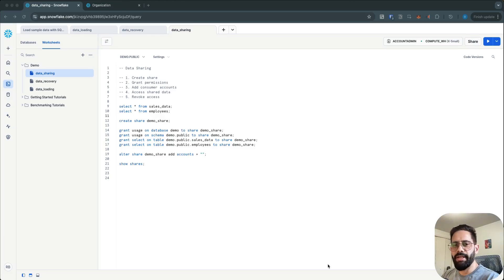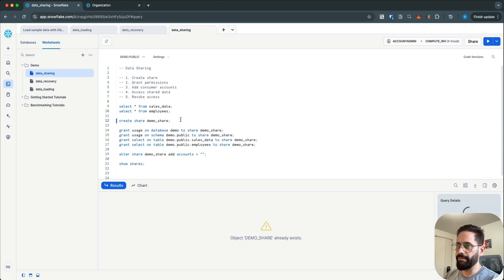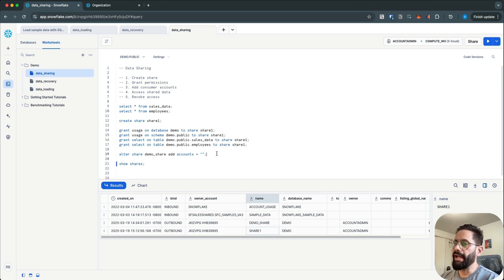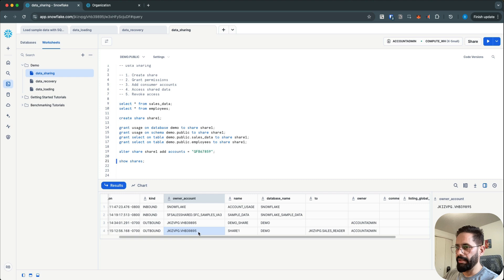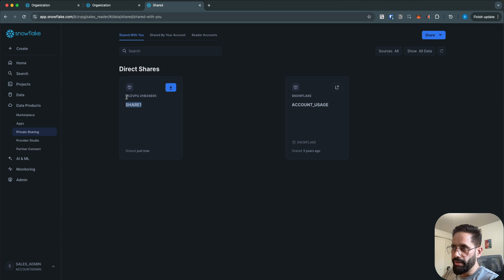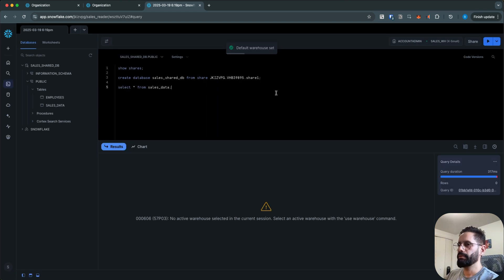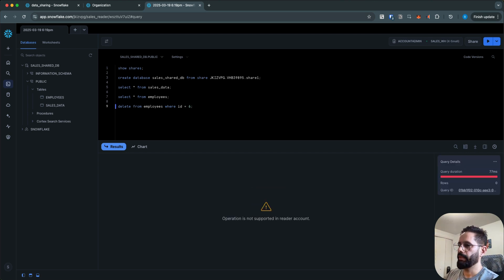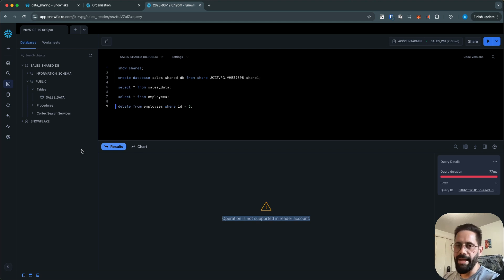How to Share Data in Snowflake Securely | Live Sharing, Permissions & Collaboration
🔐 Learn how to share data in Snowflake — the secure and scalable way.

Sharing data across teams, organizations, or partners? Snowflake makes it simple to share live, real-time data without creating copies, while maintaining full control over access, security, and permissions.

In this step-by-step tutorial, we’ll cover: ✔️ How to share data securely using Snowflake
✔️ Why live data sharing beats traditional data exports
✔️ Setting up fine-grained access controls
✔️ Enabling collaboration with Reader Accounts
✔️ How to instantly revoke or update access with zero downtime

If you’re a data engineer, architect, or platform admin, these are must-know skills to make your Snowflake environment more efficient and secure.

👍 Like this video? Drop a comment or share it with your team!